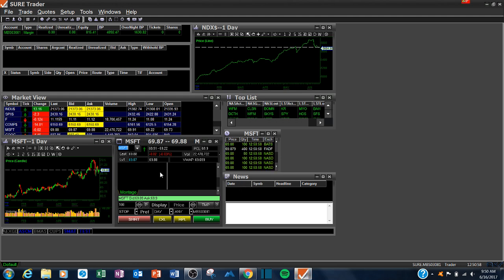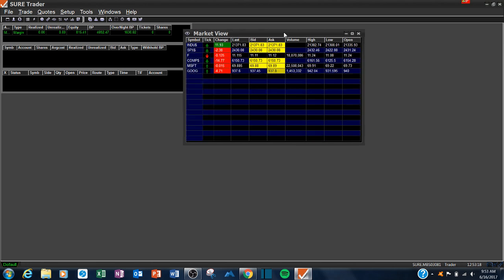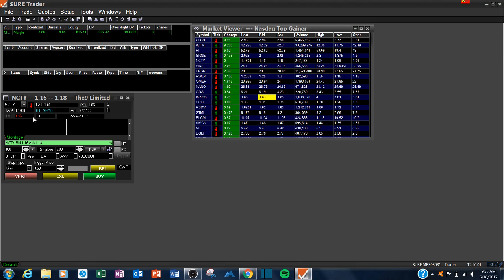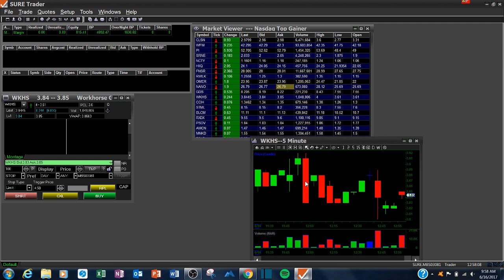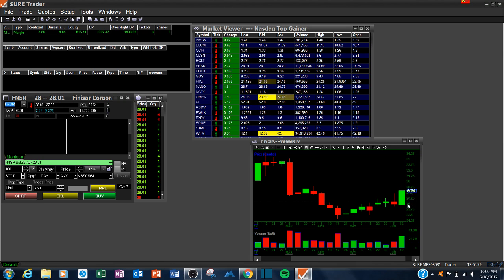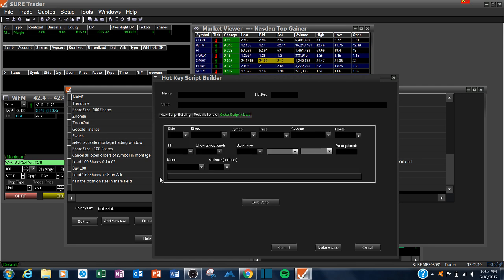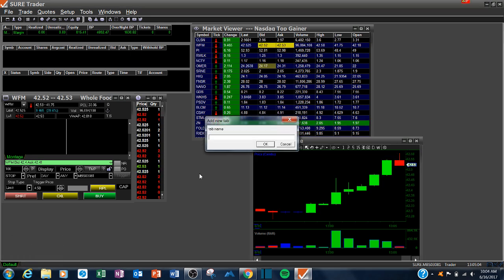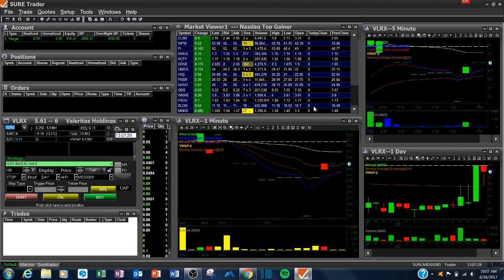Beginner Guide To SureTrader Pro Platform